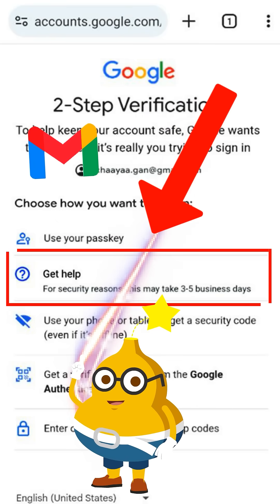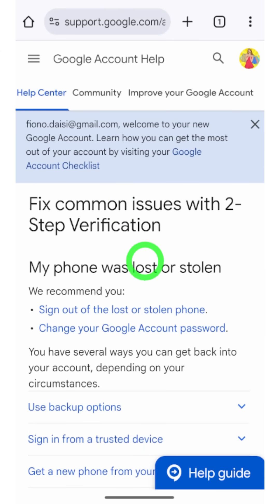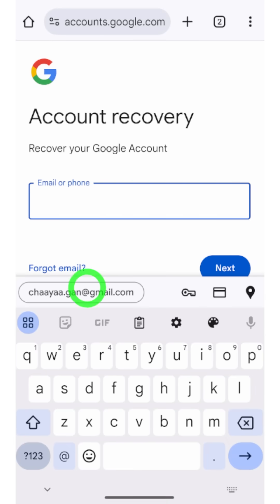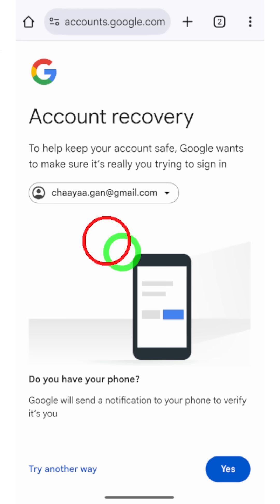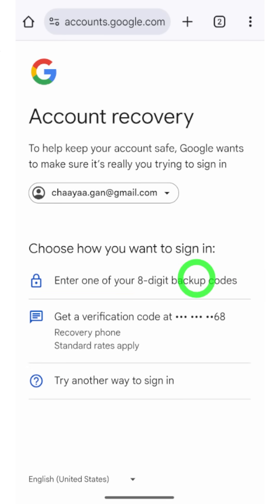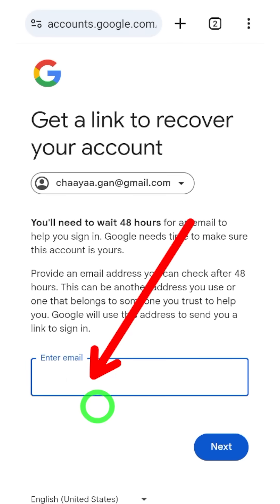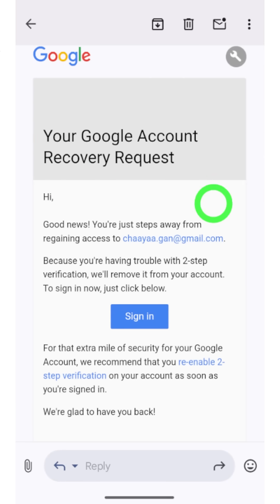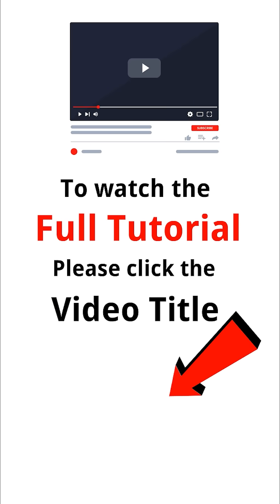✅How to Recover Gmail Account - Appfixi ❌📱 Without Verification Code Password Phone Number@AppFixi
This full tutorial guides how can i recover my gmail account without verification code and gmail account recovery without phone number and recovery email explained by appfixi Then if your how to recover gmail account without 2 step verification. so be sure to watch more videos on appfixi to find out how to login gmail without verification code.

This is a common error that you can get how to recover gmail password without recovery email and phone number fixed by appfixi. or google account recovery page verify identity and also google couldn't verify that this account belongs to you. So is the latest full guide to for both android and iphone find more updated tutorials/playlists on appfixi youtube channel.

Appfixi solved all these Questions listed below, That you Asked me in the comment section:-
how to recover gmail account without password and phone number 2025
recover gmail account without phone or email gmail account recovery
how to recover gmail account 2 step verification solve without recovery email or password

We Never Copy Someone else Content & You Should Respect our Right too.